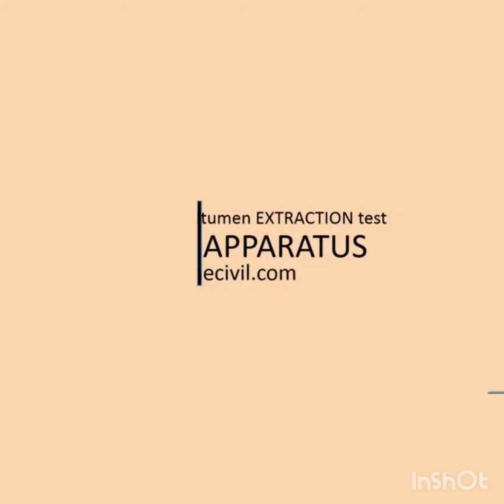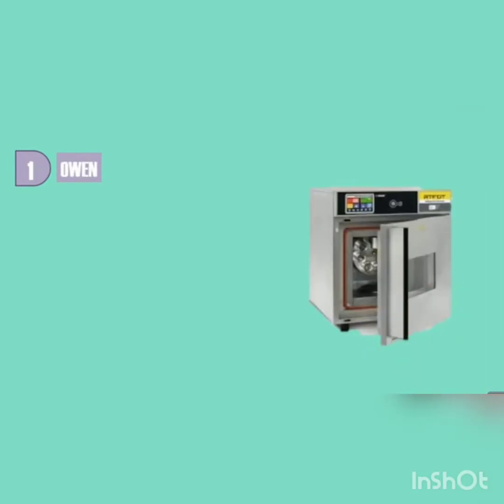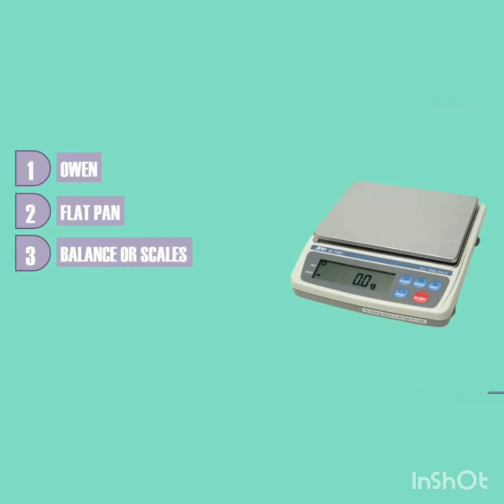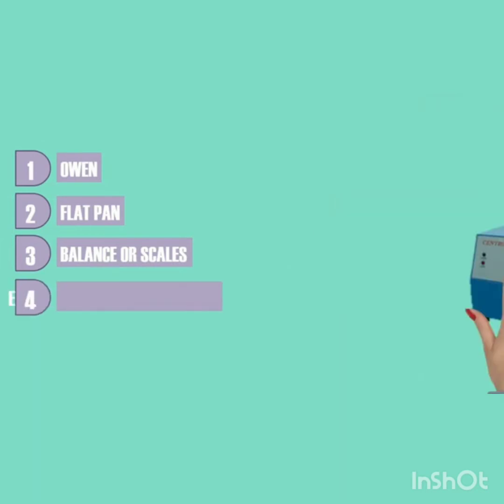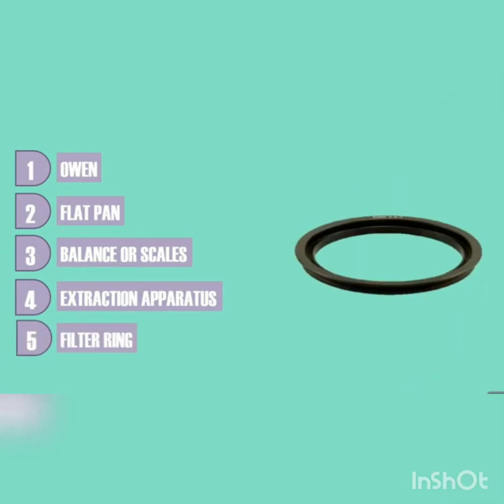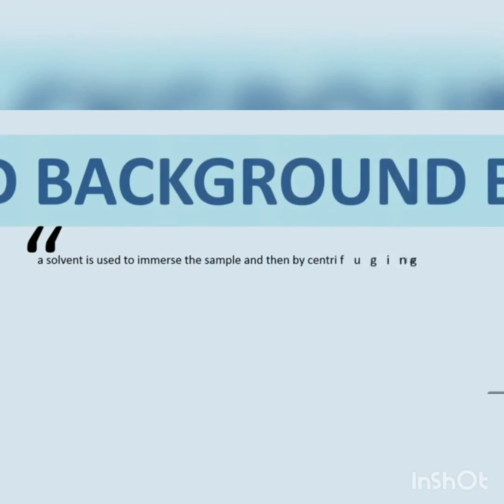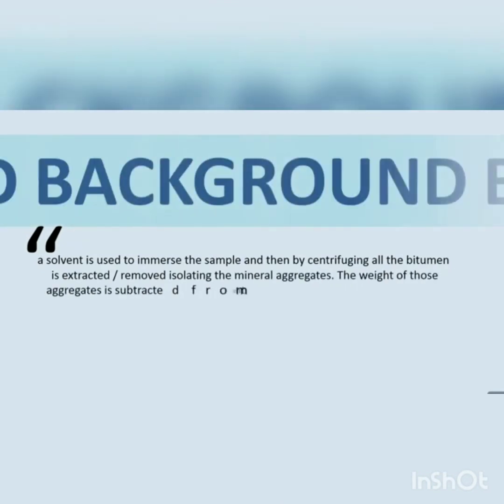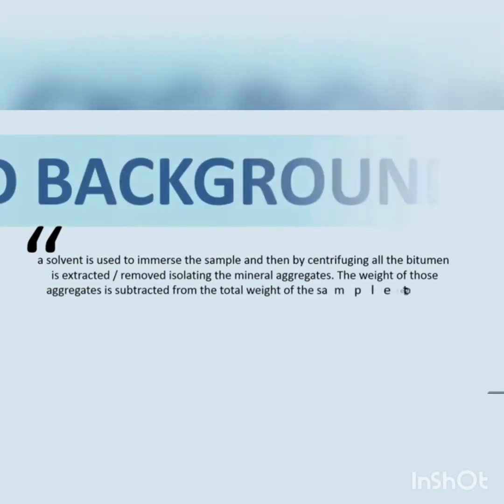Bitumen Extraction Test- Objectives, apparatus used, procedure and calculation.